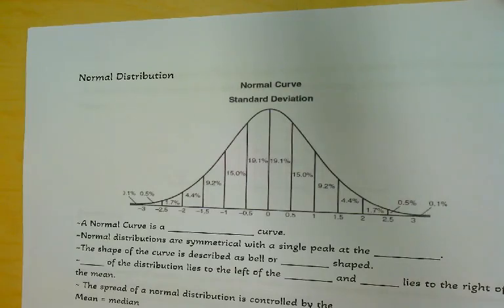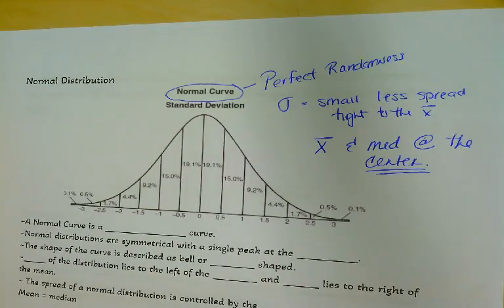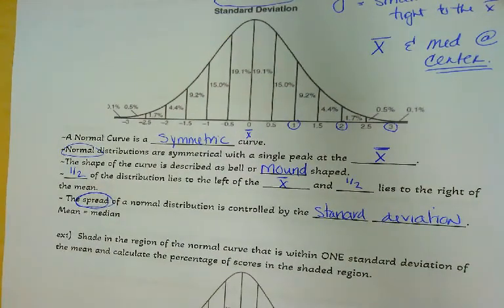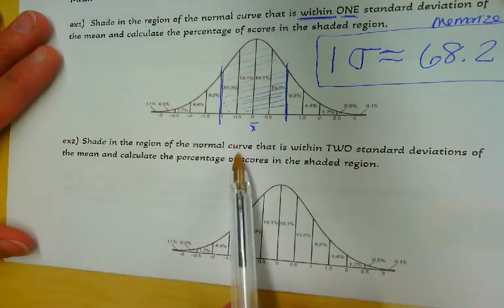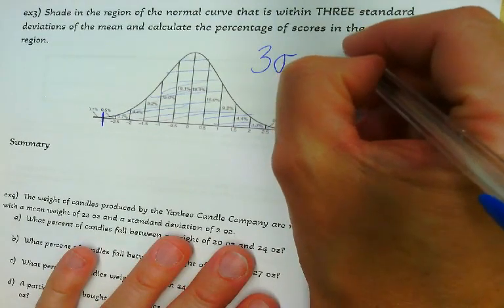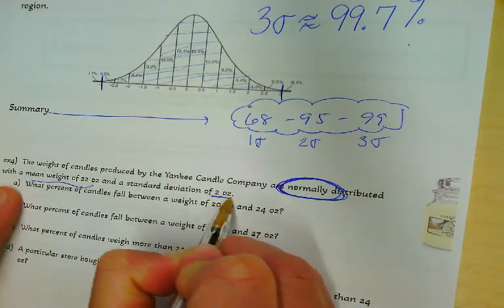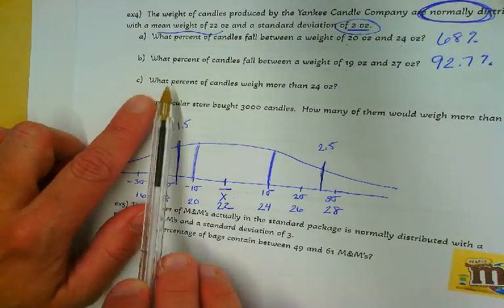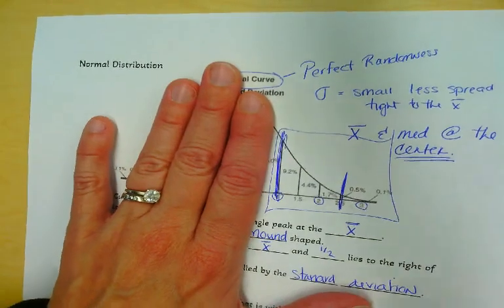Intro to Normal Distribution Video04 17 24 080707